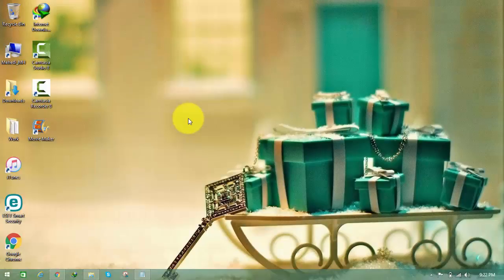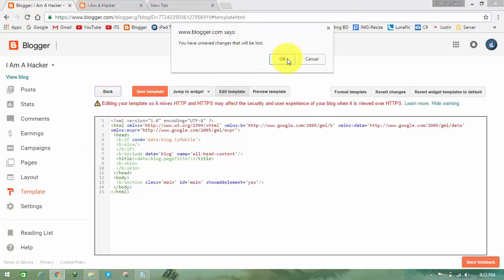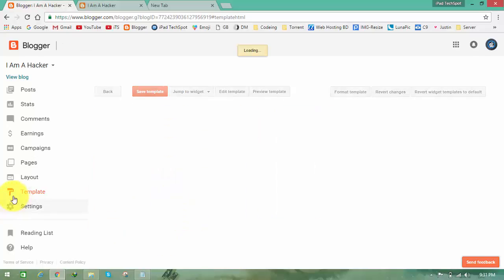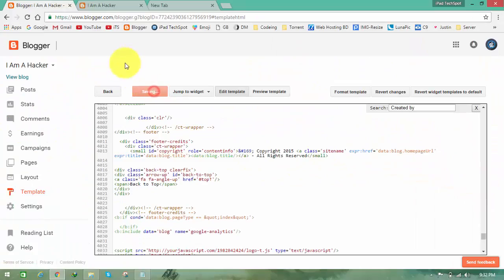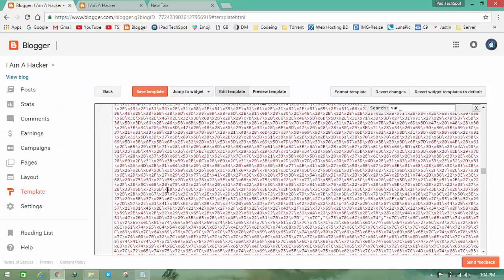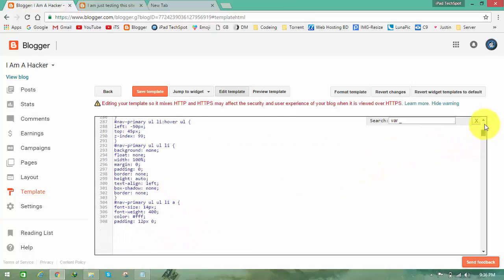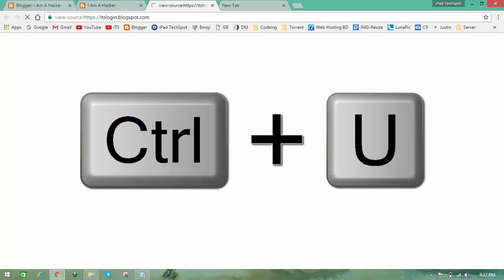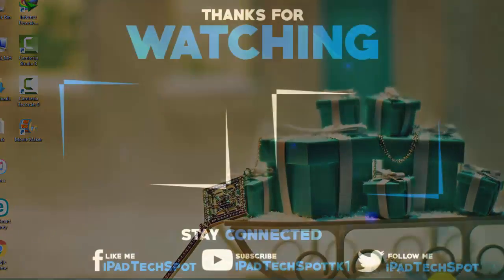🆕👉Remove Footer Credit Link From Blogger Template Without Redirecting To Any Website 2016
Remove Footer Credit Link From Blogger Template Without Redirecting To Any Website 2016. This is My New Video and Guys Happy New Year.

•Import Any Fonts On Your PS Touch iOS (iPhone, iPad, iPod Touch) - (Without Jailbreak and Computer)

For More Videos and Tips & Tricks.
●▬▬▬▬▬๑۩۩๑▬▬▬▬▬▬●

🎵🎵🎵Music That Use On This Video🎵🎵🎵